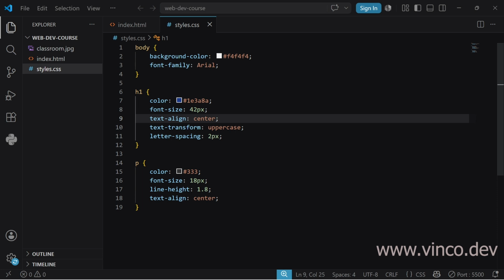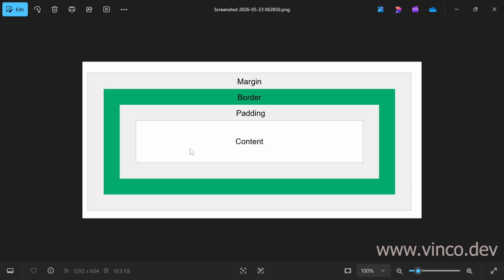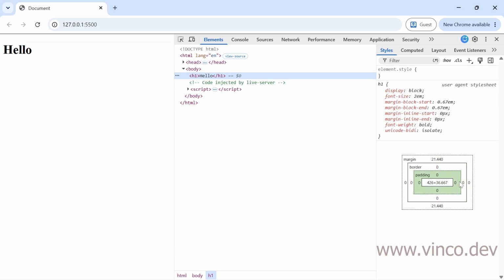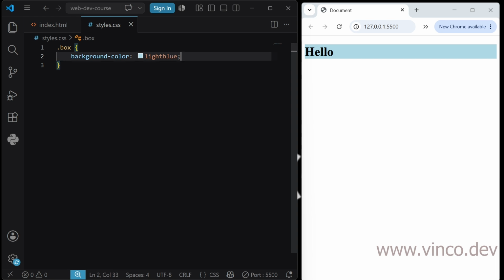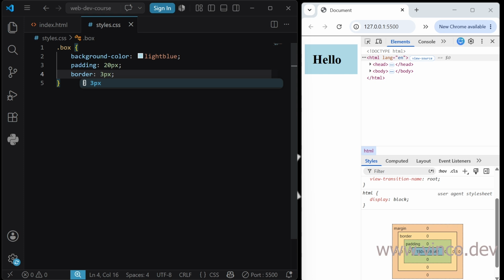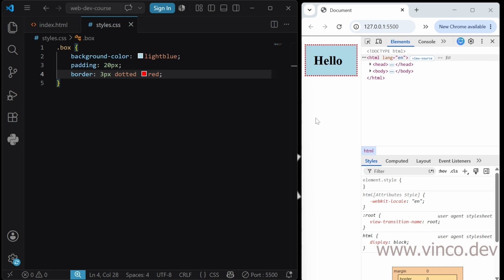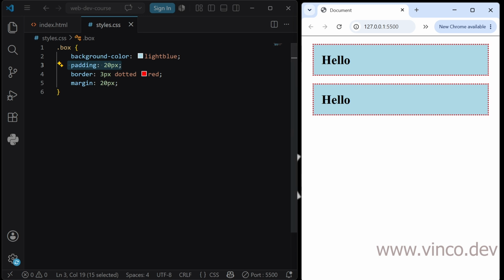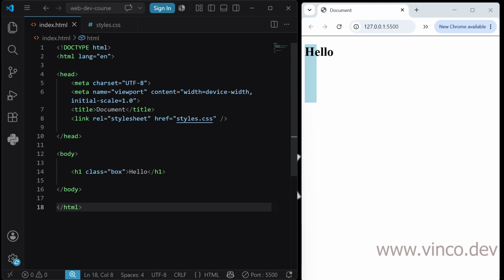The CSS Box Model Explained : Finally Understand Spacing in CSS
One of the biggest reasons beginner websites look messy is because of poor spacing.
In this lesson, you'll learn one of the most important concepts in CSS: the CSS Box Model.

Understanding the Box Model will completely change how you build layouts, style elements, and create professional-looking websites.

In this video, you'll learn:

By the end of this lesson, you'll finally understand how spacing works in CSS and you'll be able to build cleaner, more professional websites with confidence.

Course: Full Stack Web Development (Beginner to Advanced)